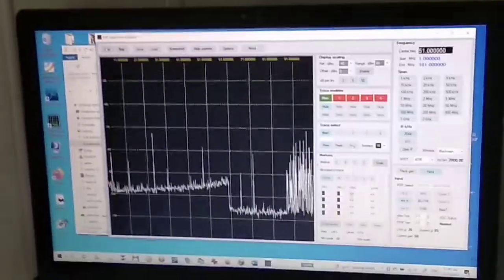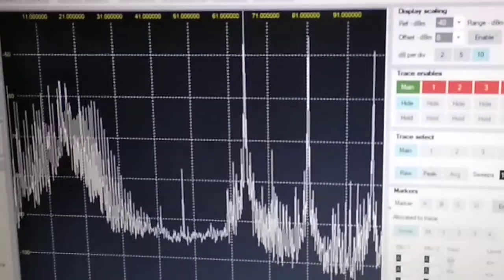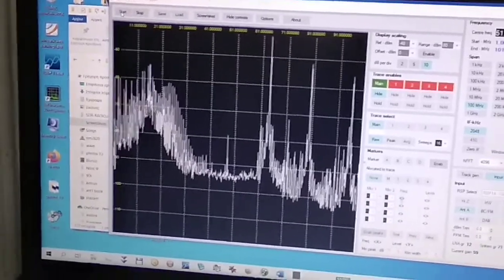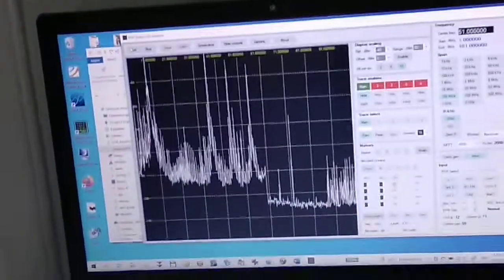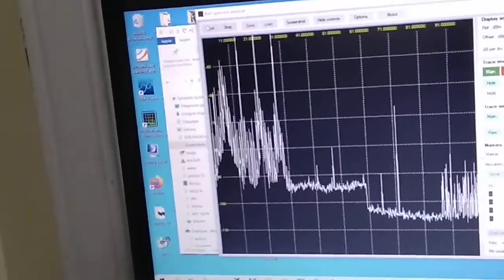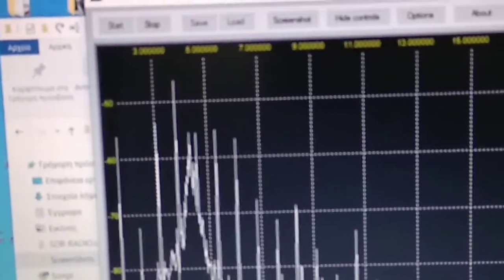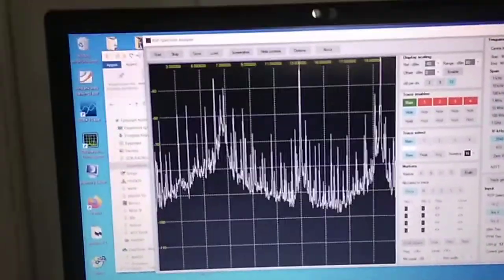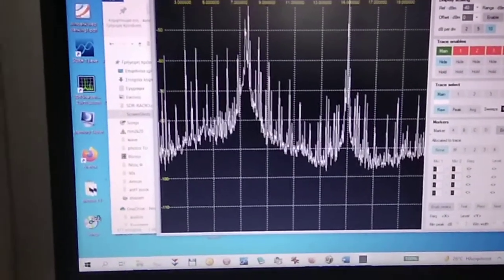GA450: Check with the Andy's spectrum analyzer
Sorry for my very poor English
This video shows what us happening using the GA450 loop in the spectrum above the 20 MHZ where you will find harmonics of this antenna as i tune to it.

25 Μαΐου 2022